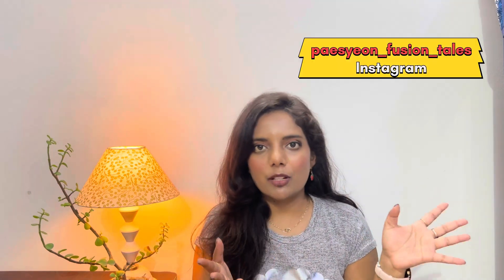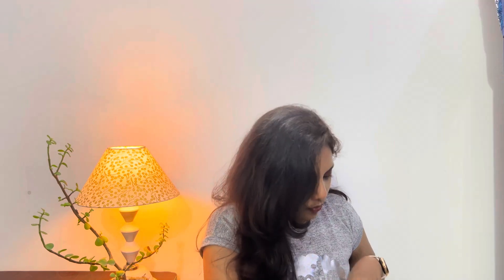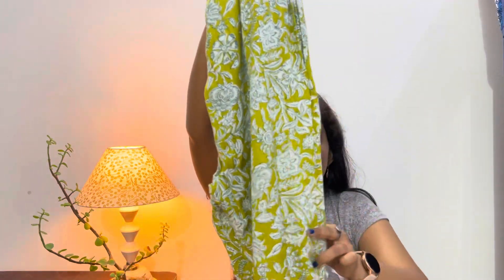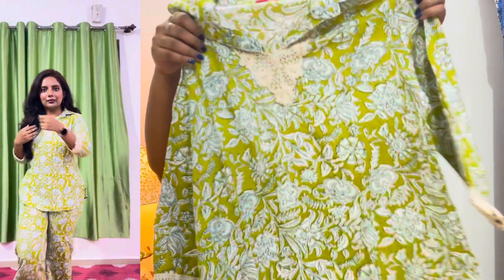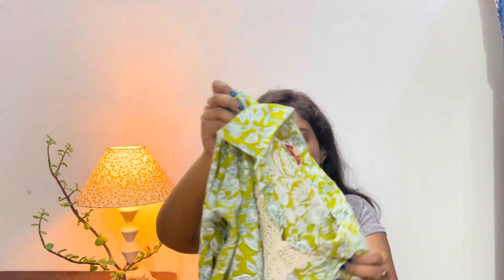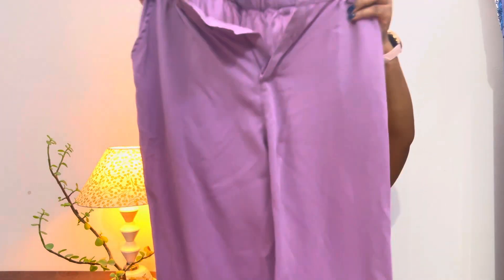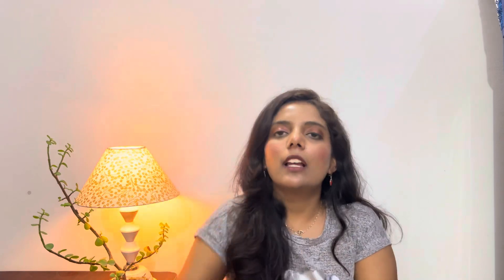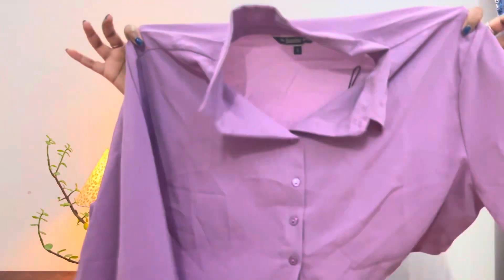Myntra cord set || Shopping under Rs.999